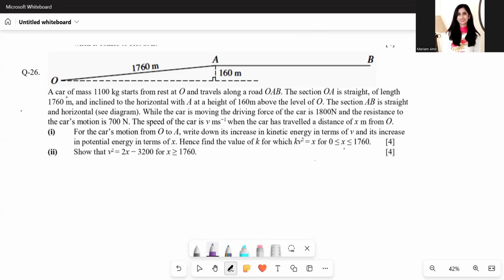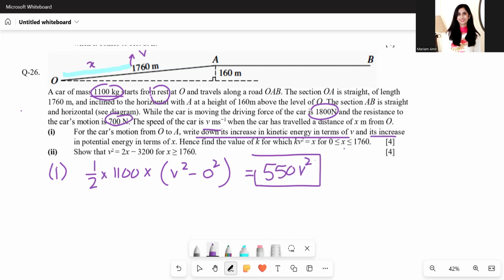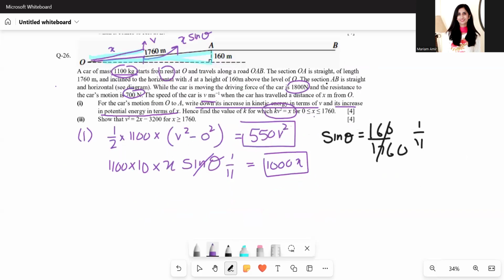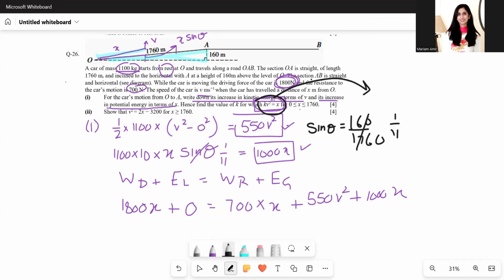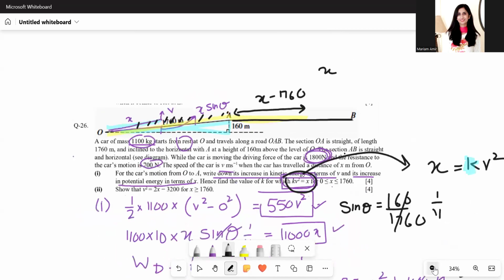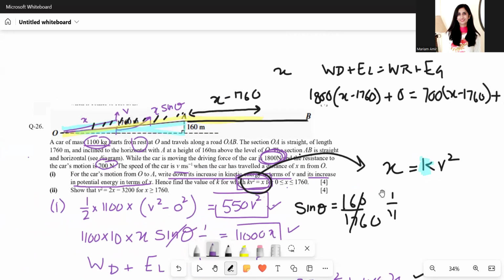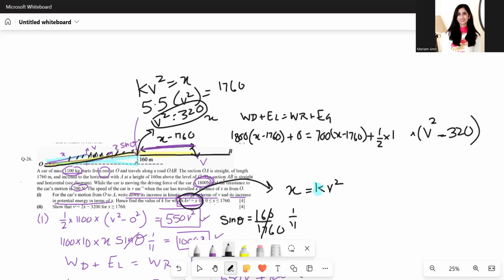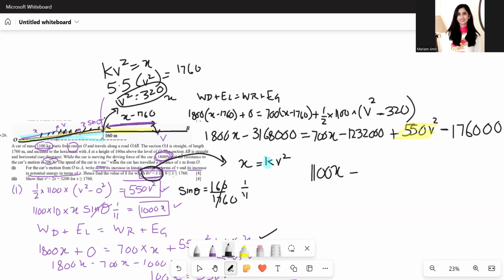Work, Power, Energy Worksheet Q26 Mechanics 9709